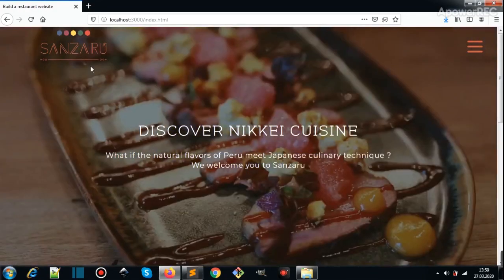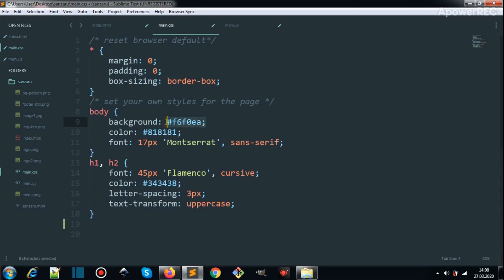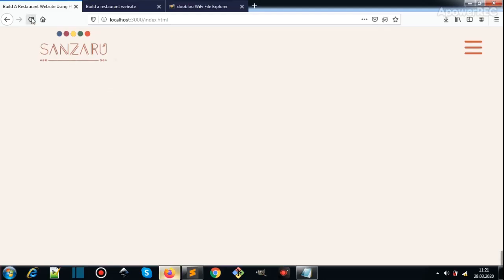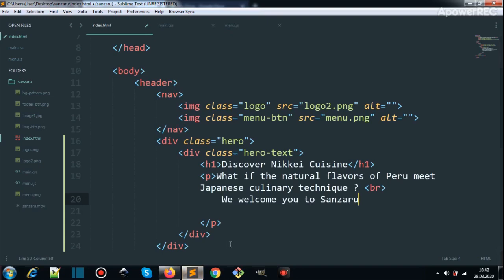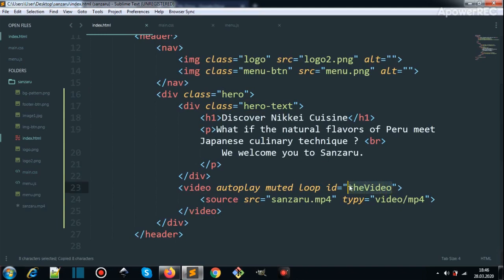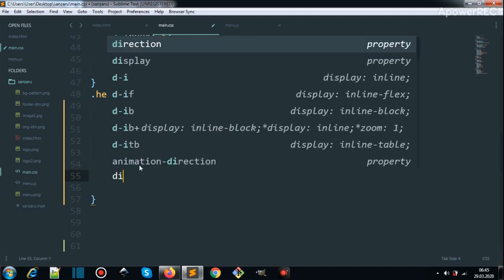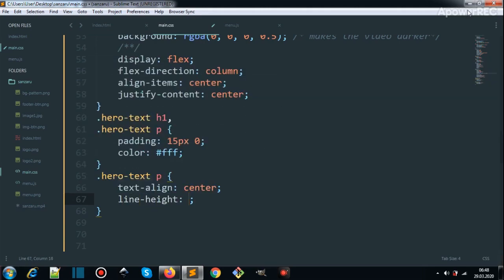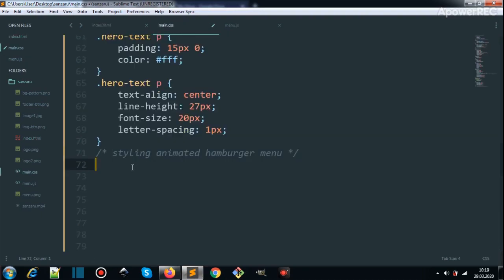Restaurant Website With HTML, CSS & JavaScript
Learn How To Make A Website Using HTML, CSS And Javascript Step By Step.
This video is part of ongoing 30websites challenge. Today is day 13/30